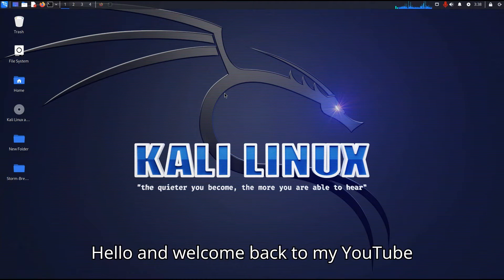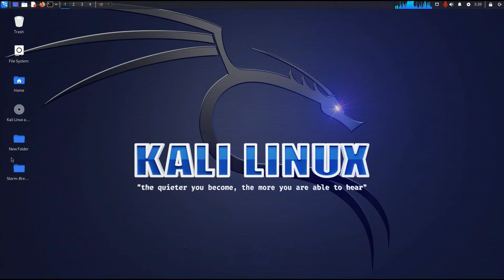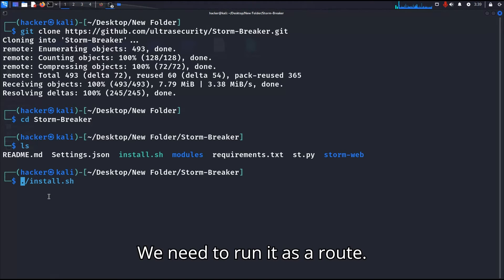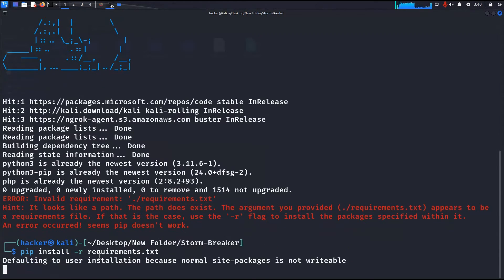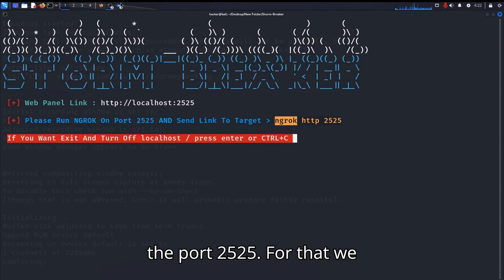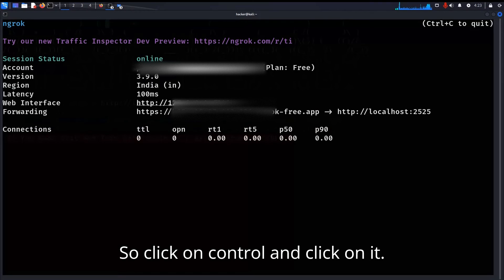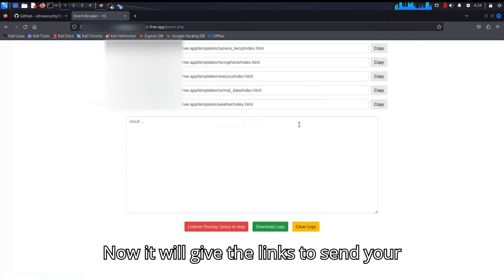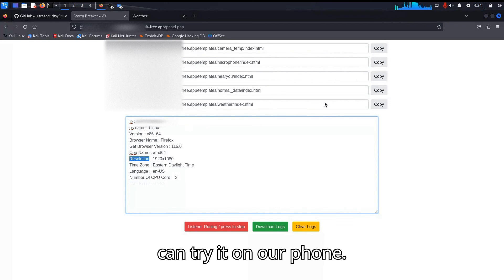Hack anyone with StormBreaker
Learn about the basics of Social Engineering  tool  StormBreaker.